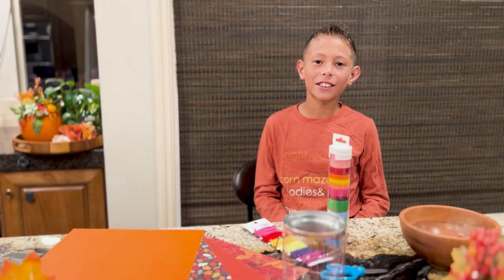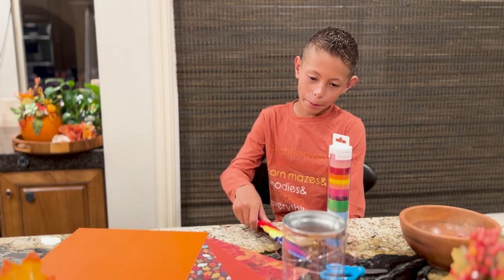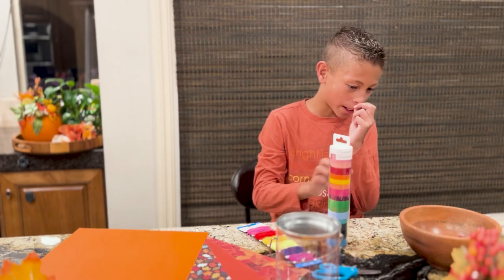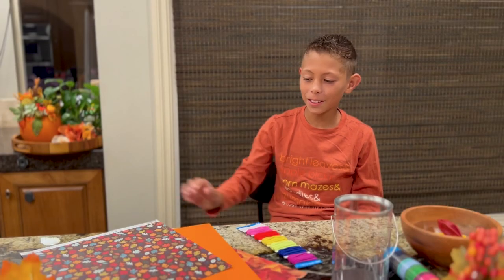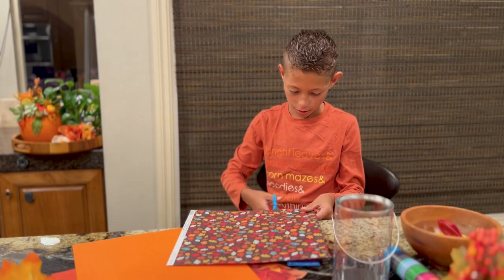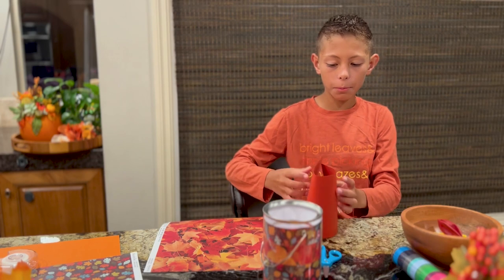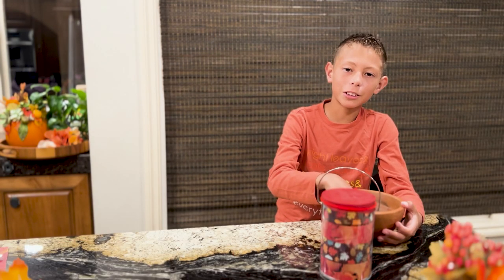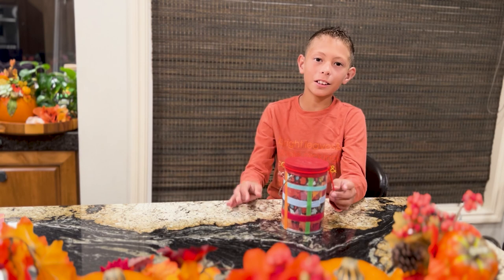Kids Crafternoon - Hand Drum